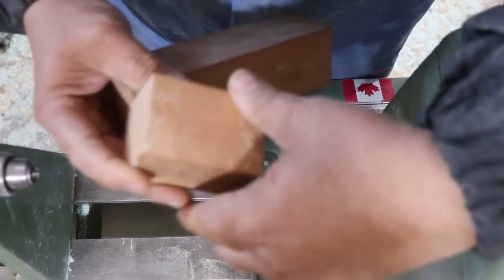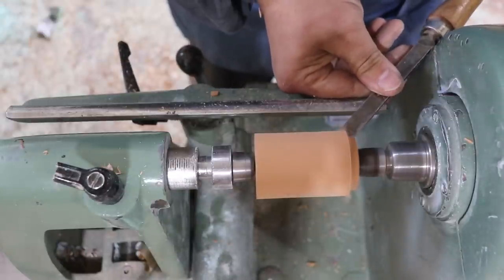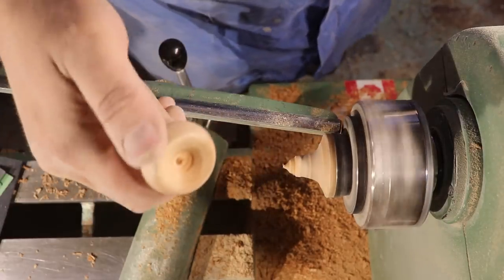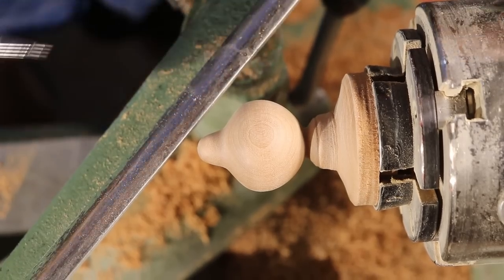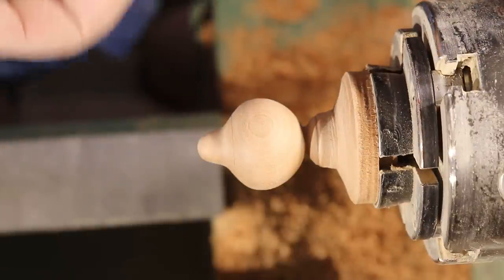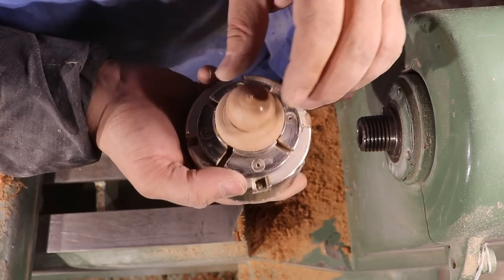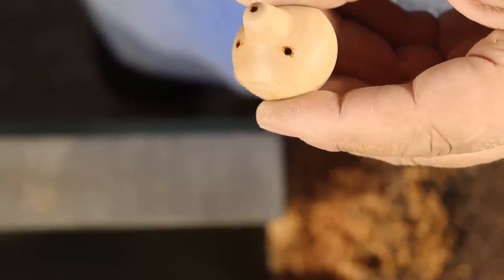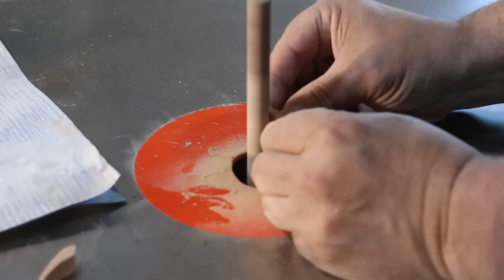Woodturning | Project That Sells - How to Fund Your Shop - Adorable Seal From Scrap Wood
In this project I make a seal from some scrap, mystery wood. This was my first attempt and although I am very pleased with the result, I will be refining some of the process' in another video. I cannot take credit fore the design as this was an image I saw online and wanted to give it a try. I hope you enjoy the video, Thank you to all who watch!

Link to Woodslee Summercraft - Canadian distributer of Yorkshire Grit, Hampshire Sheen and Mylands products: